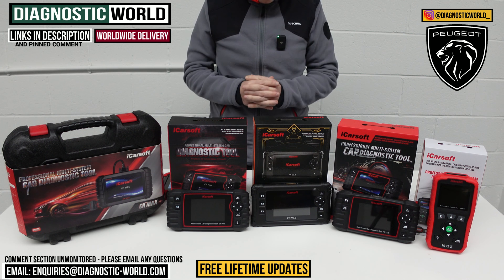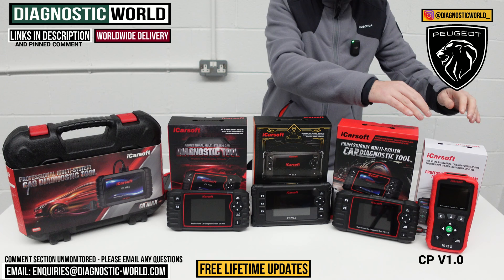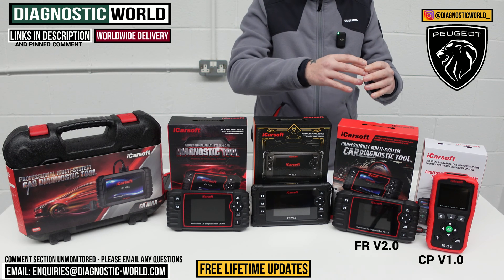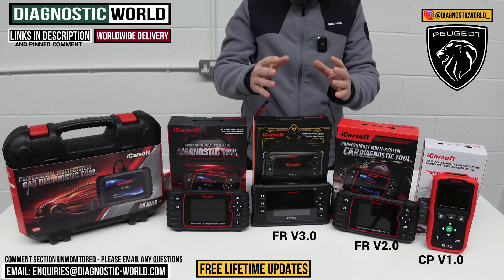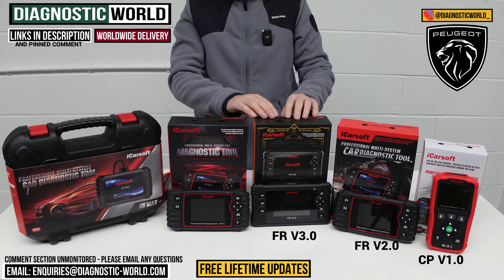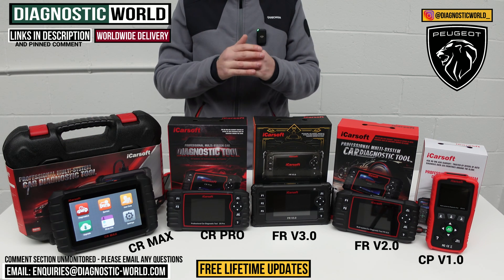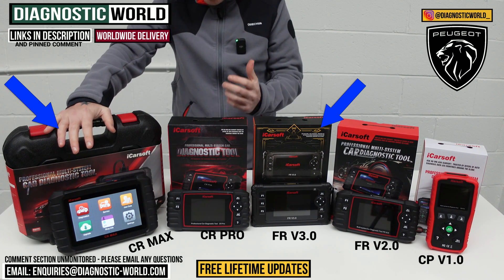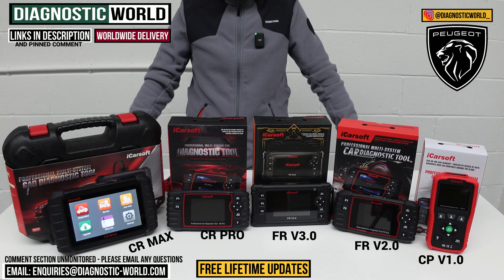These are The Best PEUGEOT OBD2 Diagnostic Scan Tools - [2024 BUYERS GUIDE]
These are the best OBD2 Diagnostic Scan Tools for Peugeot in 2024 & 2025. These are the latest models, and will allow you to diagnose, reset warning lights like Check engine, EML, ABS, Traction, Airbag SRS, transmission, service maintenance/interval message on the dashboard of your Peugeot

The tools are named: iCarsoft CP V1.0, iCarsoft FR V2.0, iCarsoft FR V3.0, iCarsoft CR PRO, iCarsoft CR MAX

Here is the X-Tool D7 that can turn off the airbag light in the Peugeot Boxer 3 (from 2006 onwards)

The Peugeot vehicles that the tools can generally be used on are as follows: 106
107
108
206
207
208
301
306
307
308
405
406
407
508
605
607
806
807
1007
2008
3008
4007
4008
5008
iON
RCZ
Hoggar
Bipper
Boxer (not for airbag system)
Expert
Partner